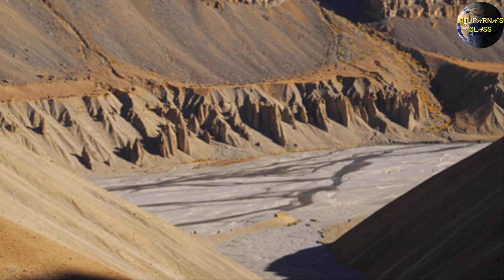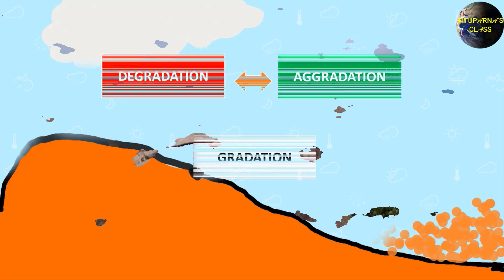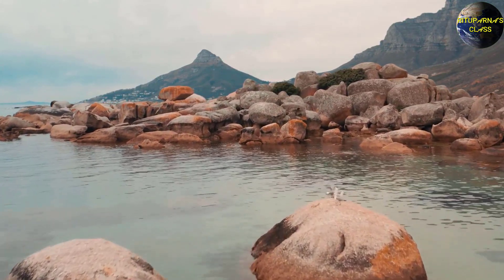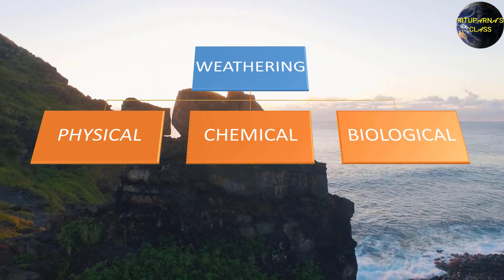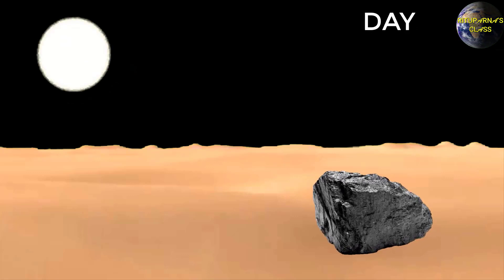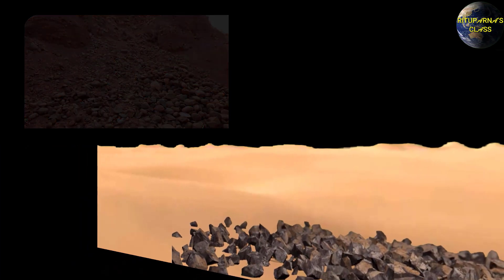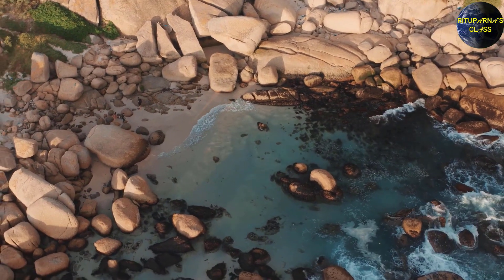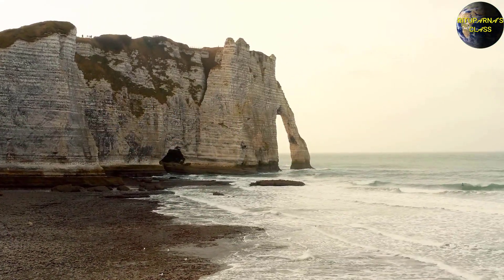INTRODUCTION TO WEATHERING & PHYSICAL WEATHERING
THE VIDEO HAS FOCUSED ON THE FOLLOWING TERMS:
WEATHERING.
EROSION
DENUDATION OR DEGRADATION
AGGRADATION
GRADATION
AND 3 TYPES OF PHYSICAL WEATHERING.
THESE ARE GRANULAR DISINTEGRATION, EXFOLIATION AND FROST ACTION.

Don't forget to give your feedback in the comment section.